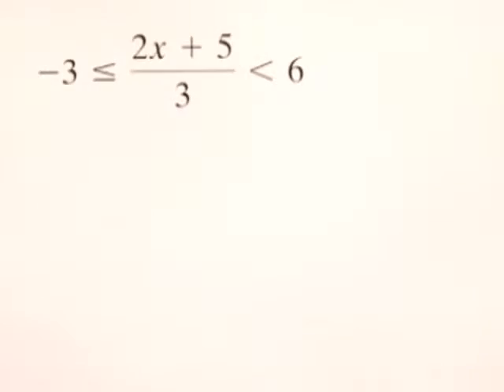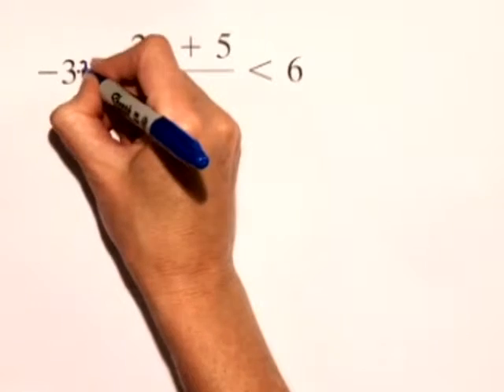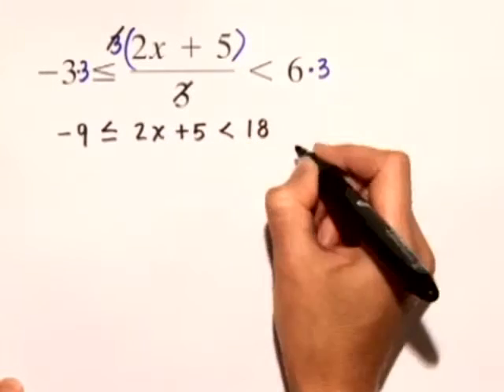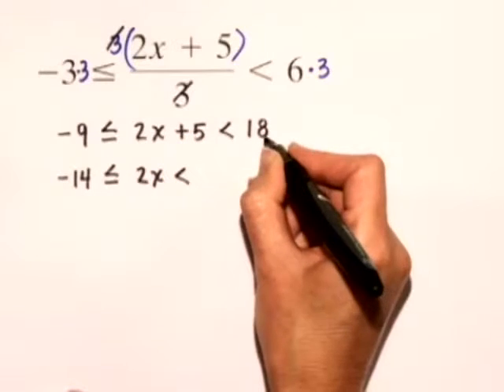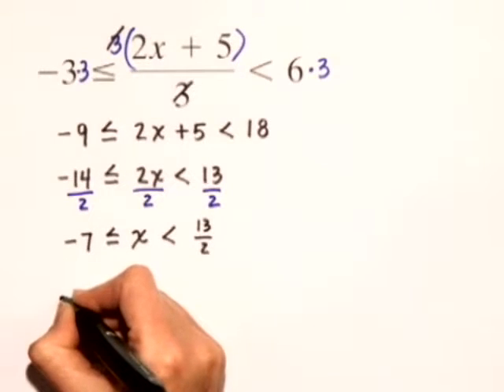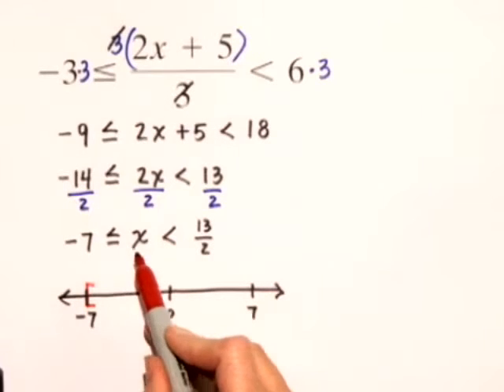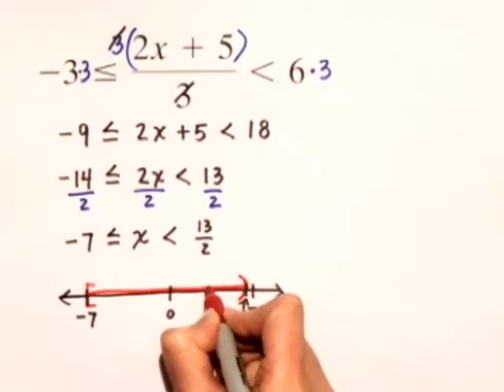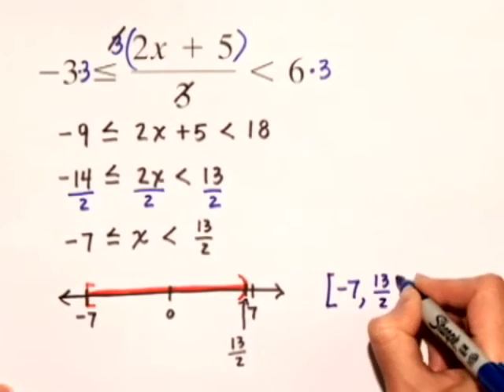Blitzer AT 5e ChapterTestPrepVideo CH1 #22